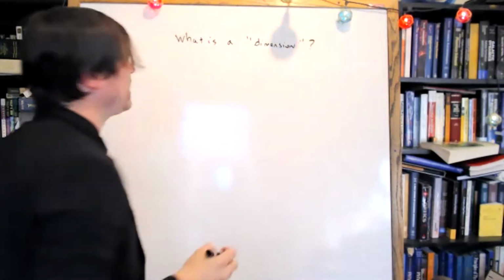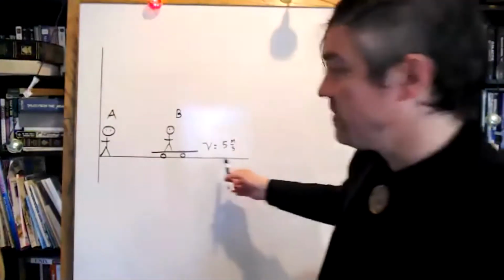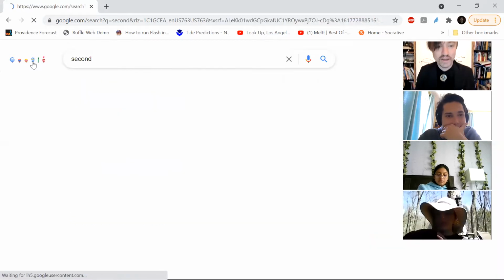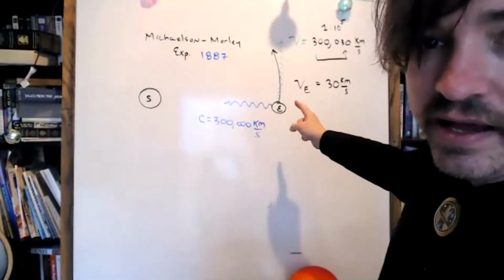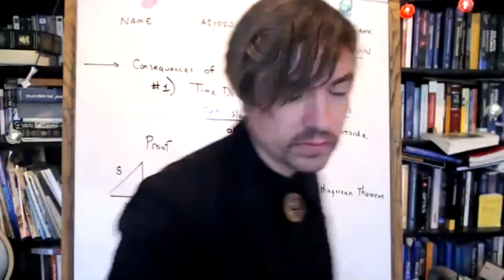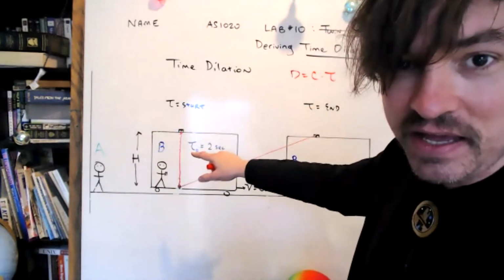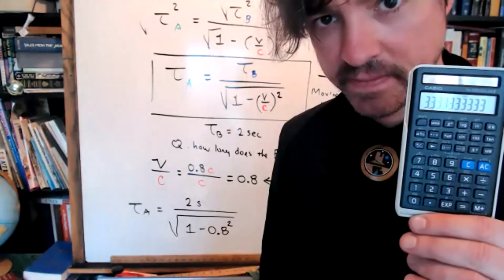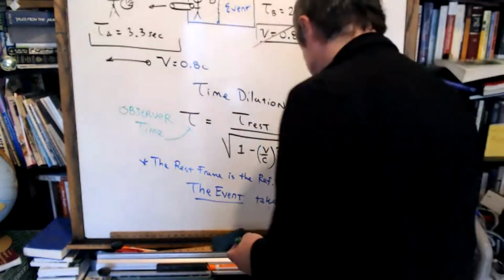AS1020 Spring2021: LECT11-LAB10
LECT11: Dimensions, Flatland, Inertial Reference Frames, Galilean Transformation of Velocities, Issues with Speed of Light, Einstein, Postulates of Special Relativity

LAB10: Derivation of Time Dilation and Sample Problems